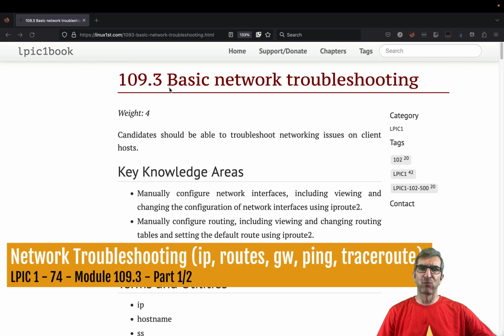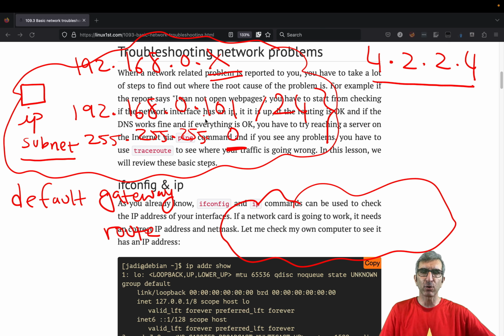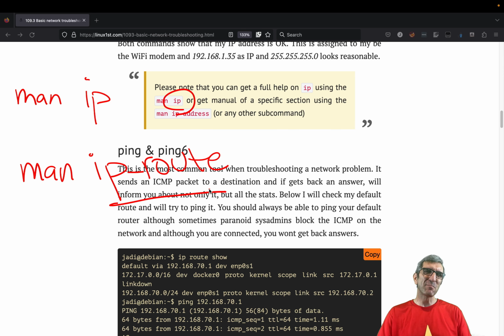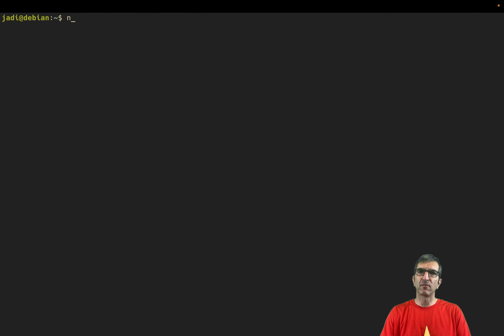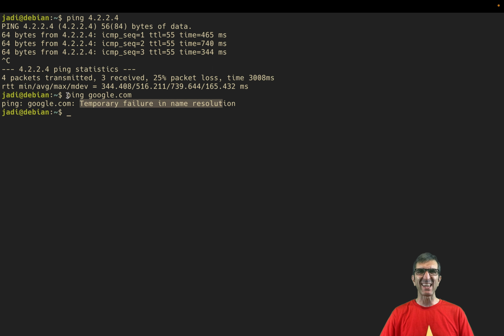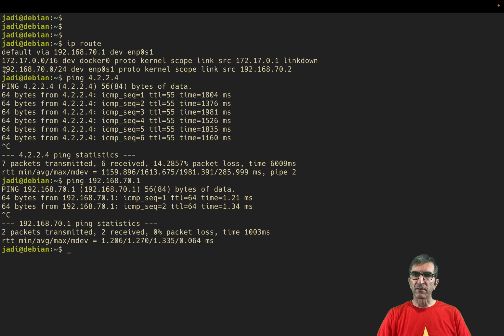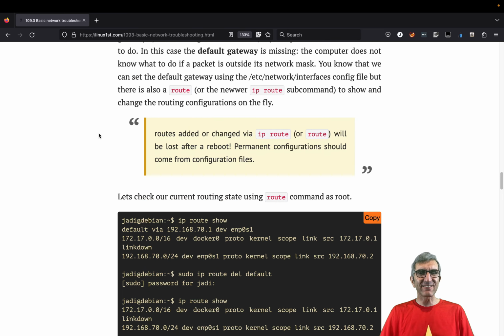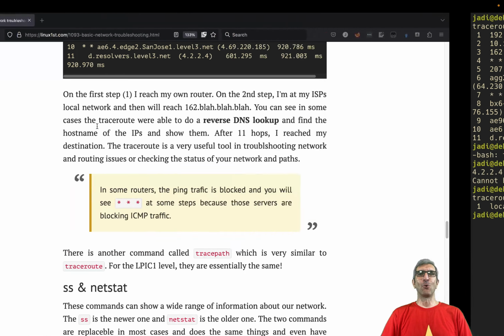LPIC 1 - 074 - 109.3 (1/2) - Basic Network Troubleshooting; concepts, ip, ping, route, traceroute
In this module, we are checking our network and seeing how we might be able to do basic troubleshootings. In the first section, I will do a quick review on how IP Network works. Then we will see how we can troubleshoot a connectivity issue using commands like Ping, Ping6, ip & ifconfig or how we should get clue that "It's a DNS issue!".

I will continue with troubleshooting basic routing problems and will show you an important trick: when something is not working; try the same command again and again and again and it wont work but you magically will spot the problem! We will finish this section with TraceRoute and Tracepath and their version 6 cousins traceroute6 and tracepath6.

00:00 - Reviewing the IP Network
05:40 - Steps when I have a connectivity issue
06:48 - ifconfig & ip
09:18 - Ping & Ping6
17:00 - DNS issues
19:20 - routing issues and ip route
24:00 - A silly funny mistake :)
27:05 - tracepath & traceroute